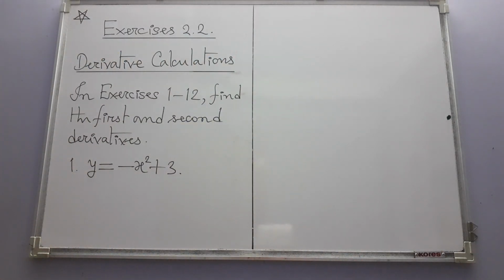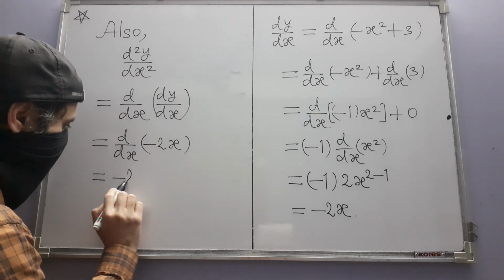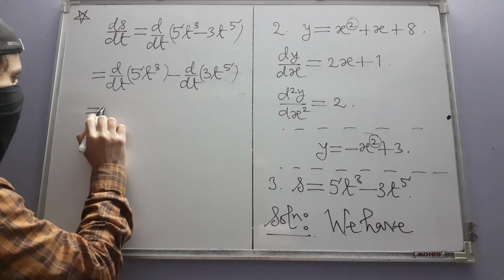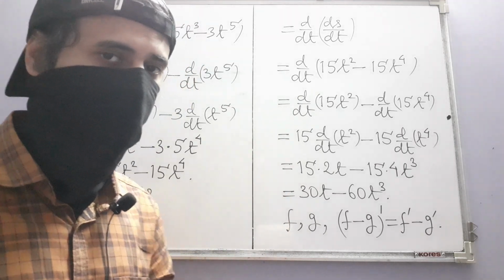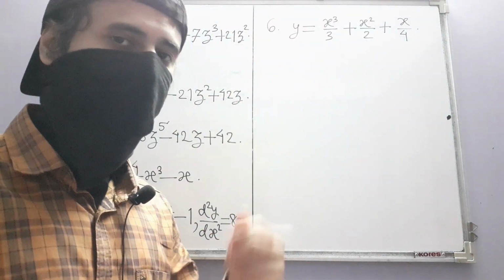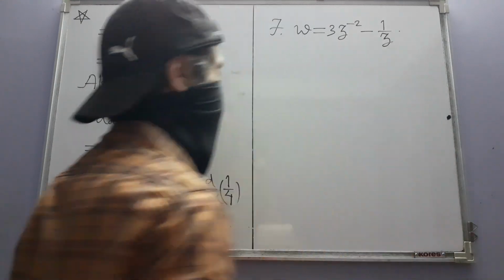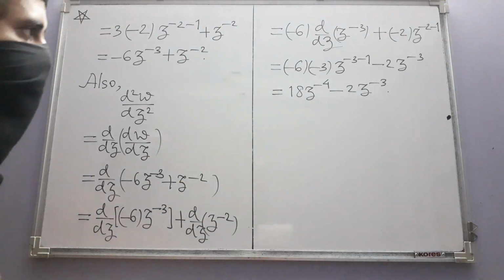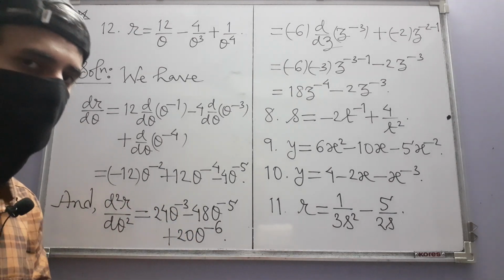Differentiation Rules (Part 4, Thomas and Finney)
We start solving the set Exercises 2.2. In this part we discuss Exercises 1 - 12, and solve some of them.